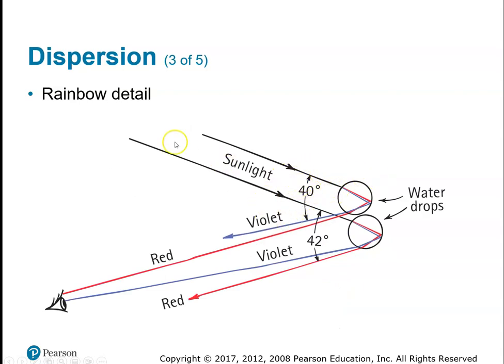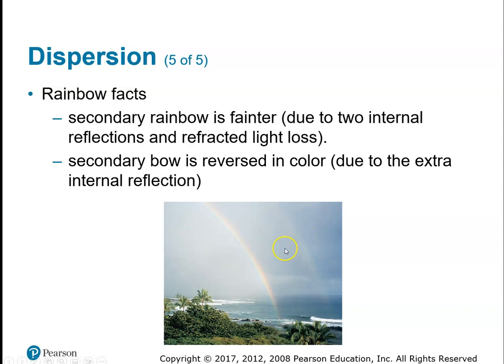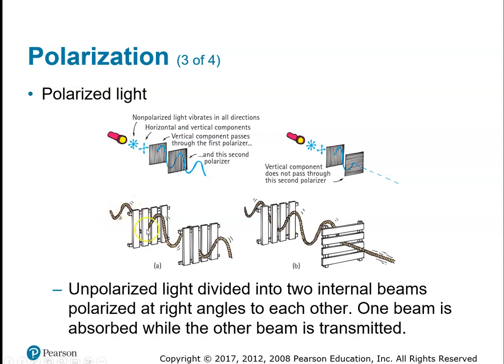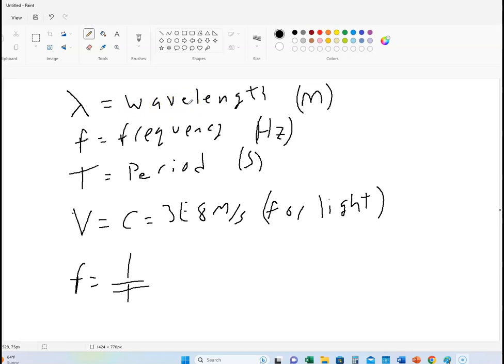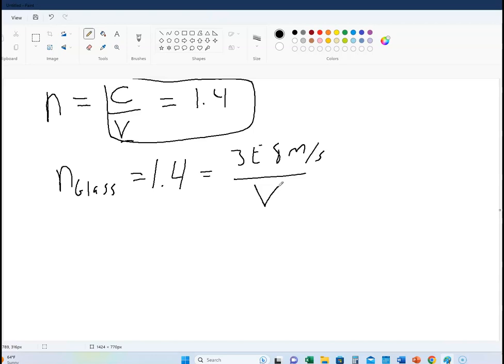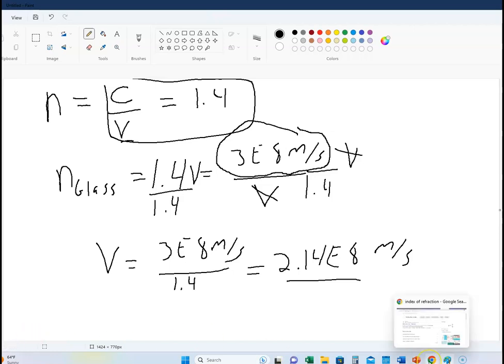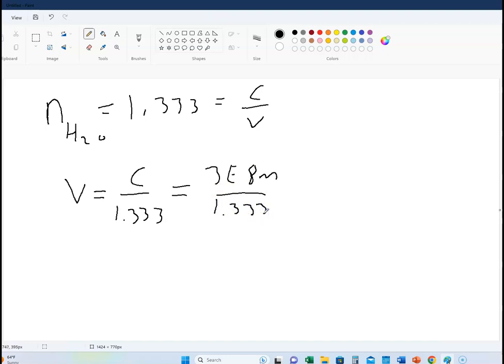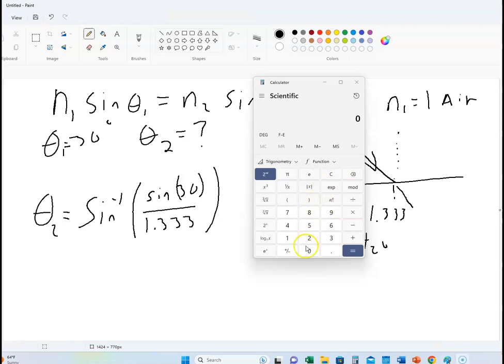Ch11 part C